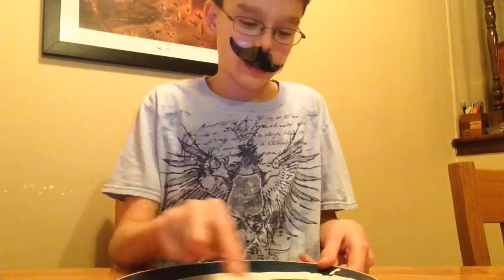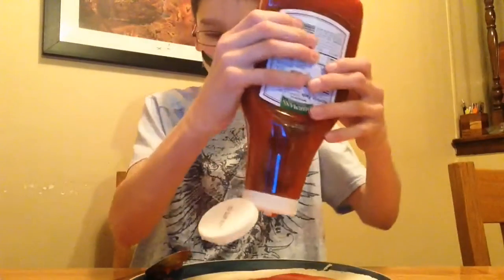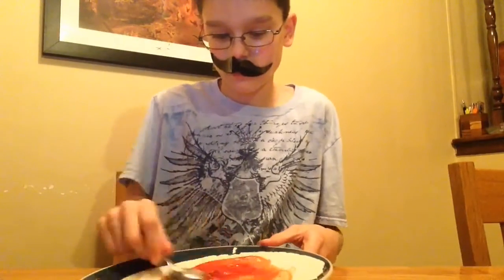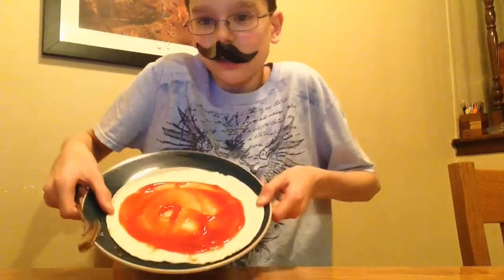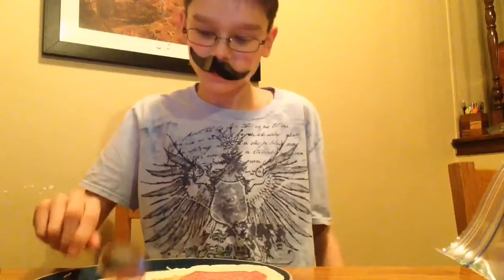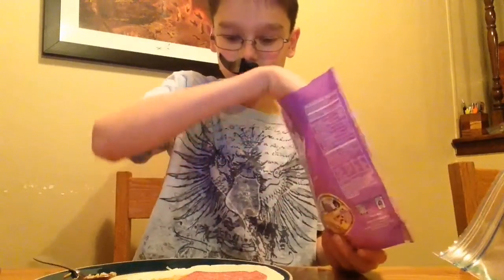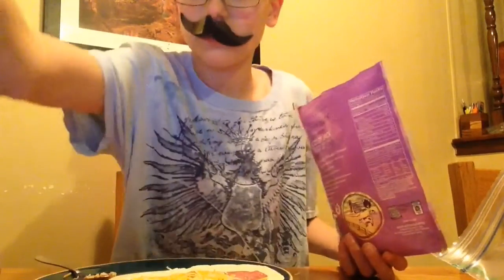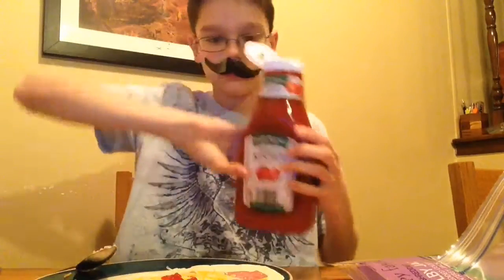Cooking with Bob: "Pizza"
Today Bob will teach you how to make pizza!!! Yay